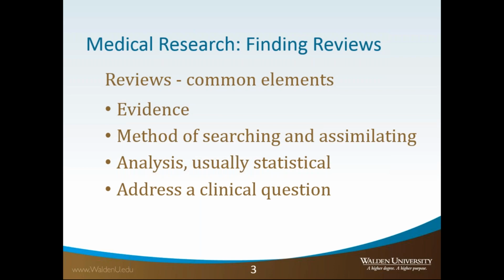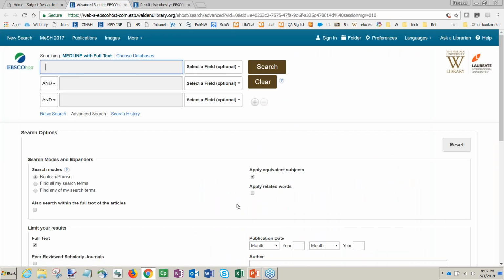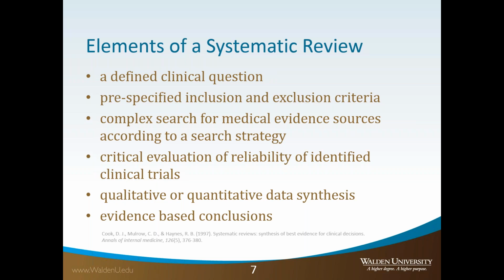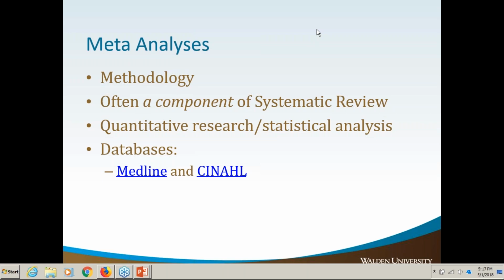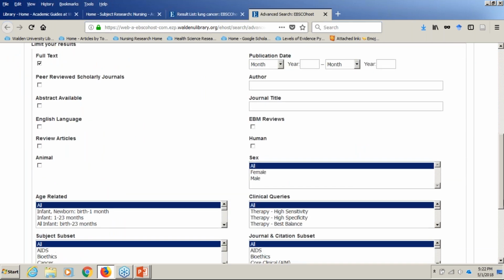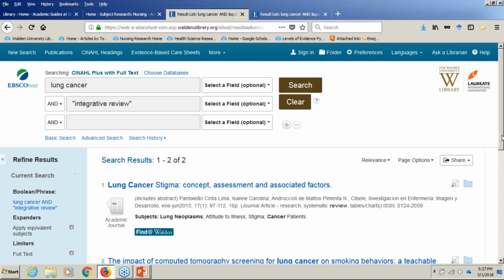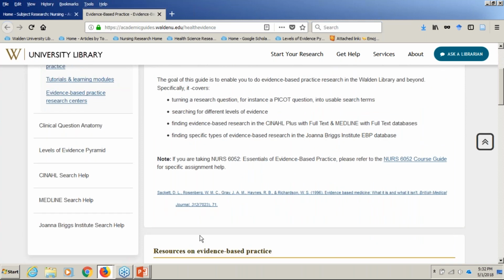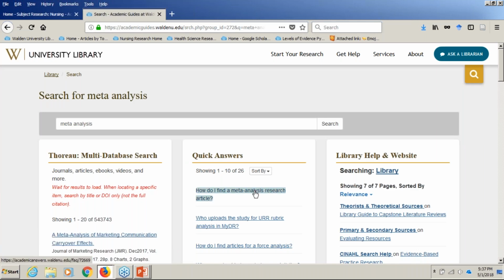Webinar: Medical Research Finding Reviews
Review articles come in many forms in the medical literature and have varying levels of relevance related to the best evidence or summary of a topic. This session will discuss different types of reviews and cover how to find systematic reviews, integrative reviews and review articles in the library databases.